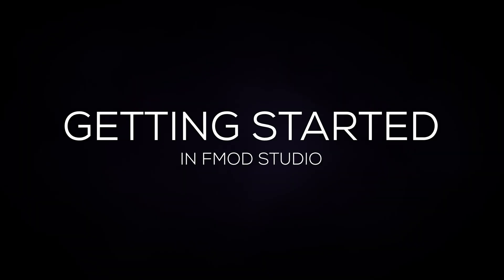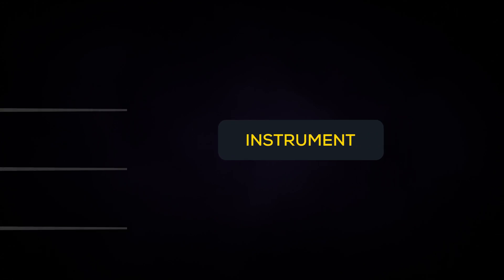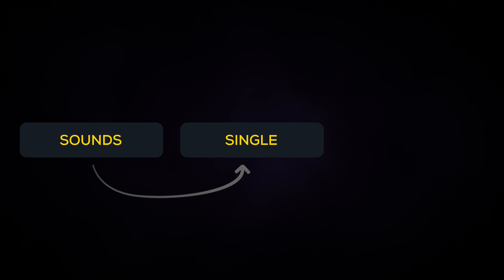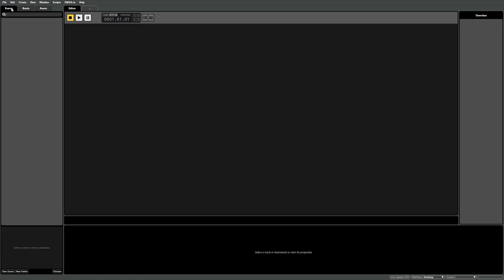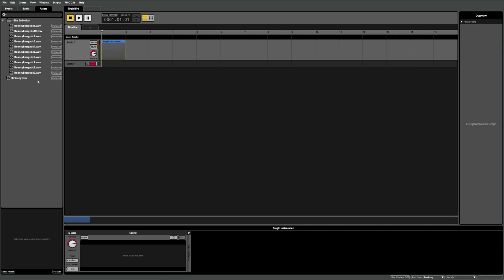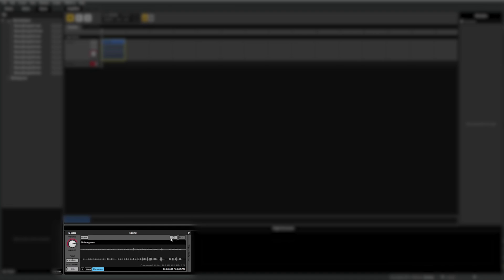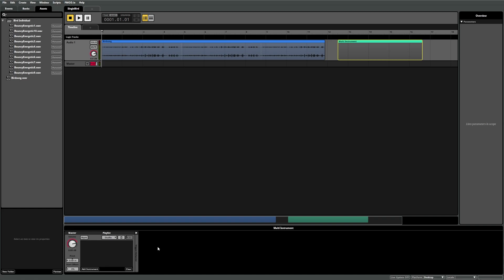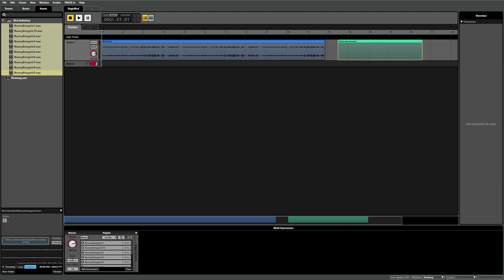Getting Started in FMOD - Episode 3 - Instruments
In this episode, we cover what an Instrument in FMOD Studio is, as well setting up Instruments to play sounds.